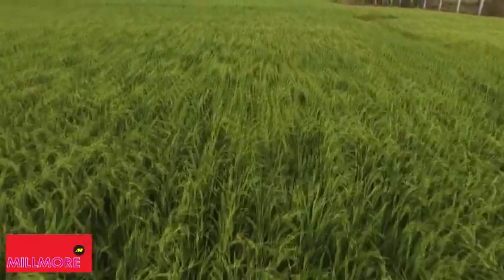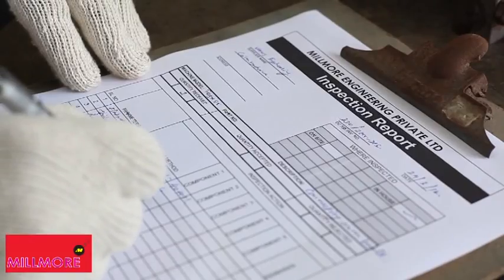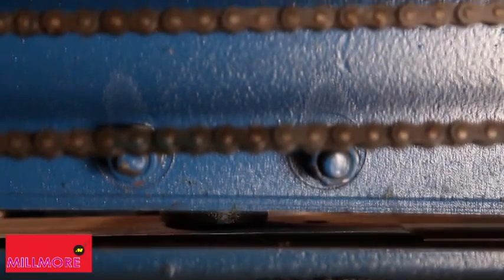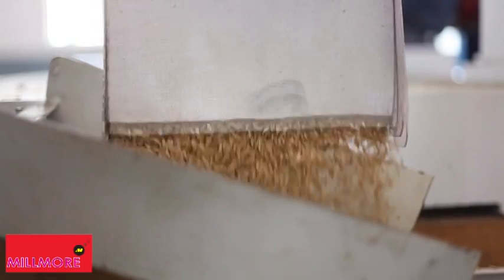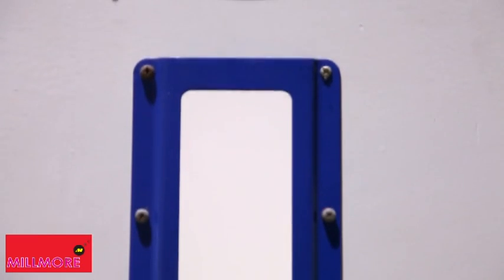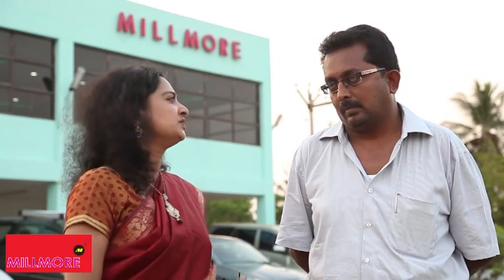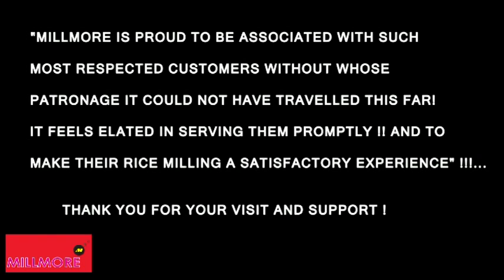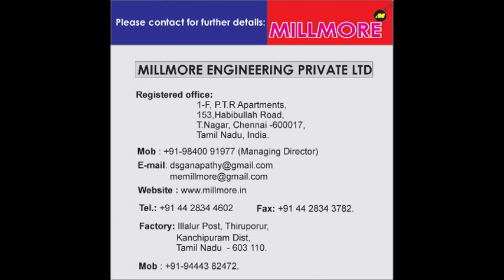Rice Mill Machine by Millmore Engineering Private Ltd., Chennai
MILLMORE ENGINEERING PRIVATE LTD., one of the leading manufacturer, supplier, exporter and importer of superior quality Automatic paddy parboiling and drying plants, and wide range of Rice Milling Machineries of capacity from 1 to 12 TPH, and Maize Dry Milling Plants, and Grain Storage Silos, and dhal processing and wheat processing machinery with the help of our engineers and technicians, we are capable of providing design, engineering, fabrication, supply, erection and commissioning services of the plant and machinery on turnkey basis.